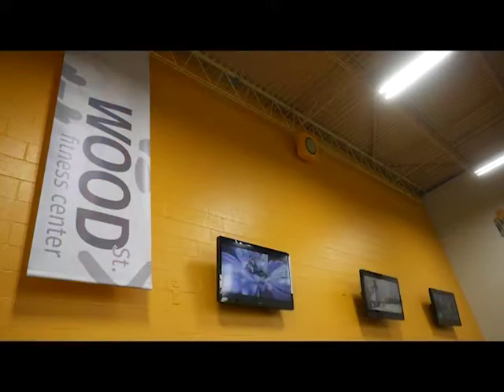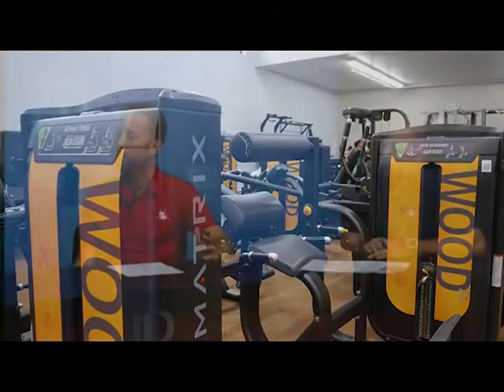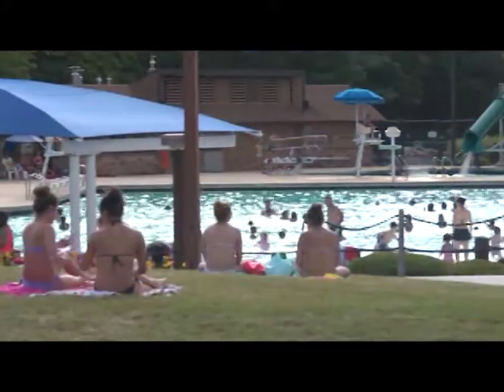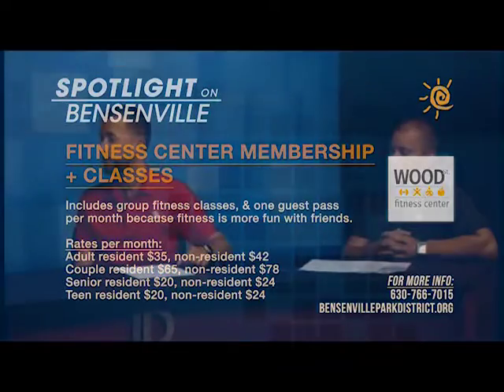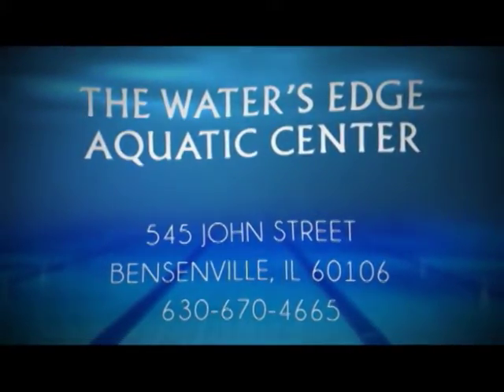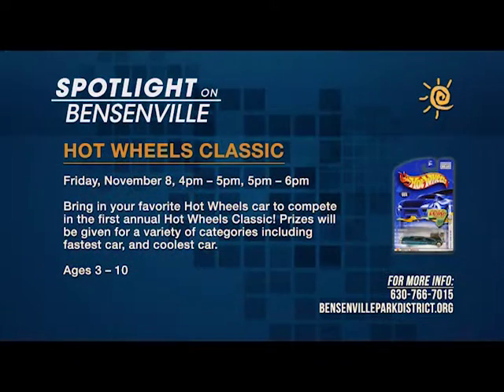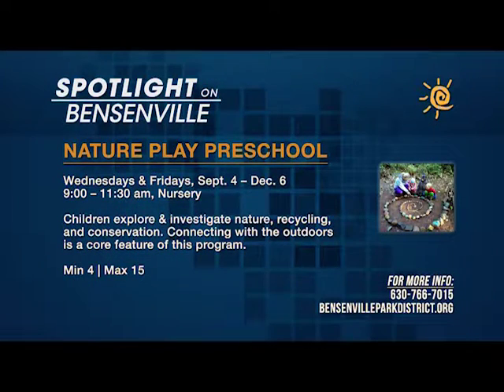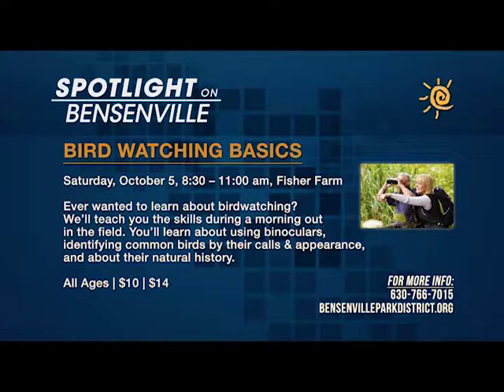Spotlight on the Park District - Fitness & Fall Programs